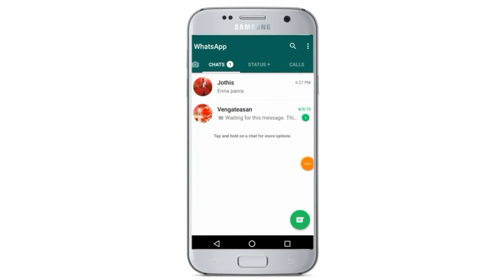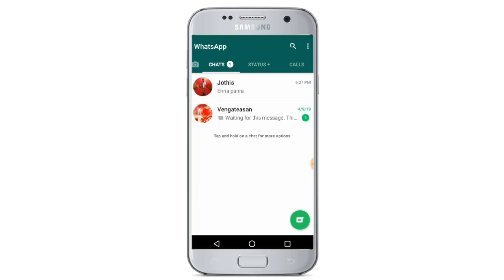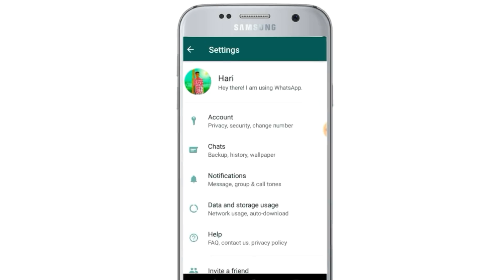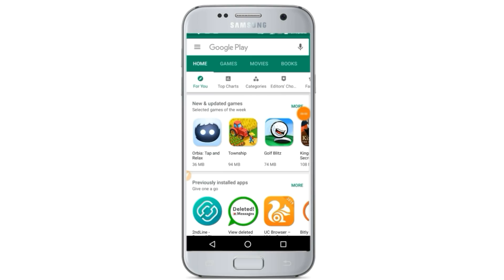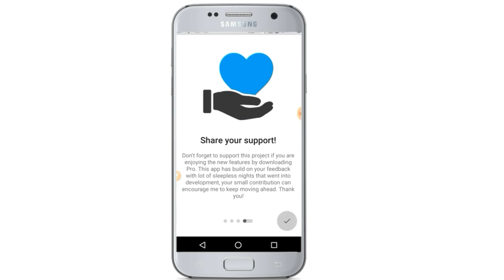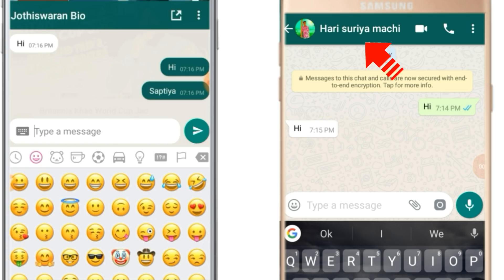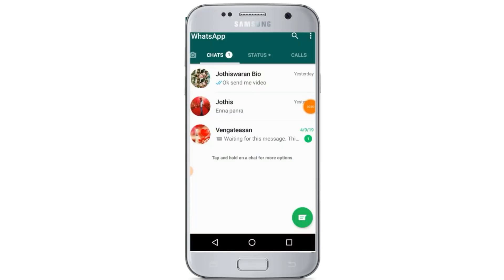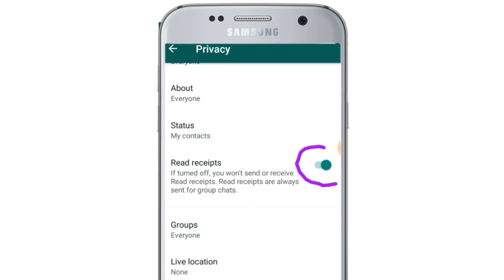இவ்ளோ நாள் இது தெரியாம போச்சே! |How To Hide Whatsapp | online | Last seen | SURYA TECH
சூர்யா டெக்- நமது சேனல் – நமது தாய்மொழி  தமிழில்…

விடியோவை  பார்த்த  அனைத்து  நல்ல உள்ளங்களுக்கும் நன்றி.இந்த வீடியோ உங்களுக்கு பிடித்திருந்தால் Comment பண்ணுங்க நண்பா